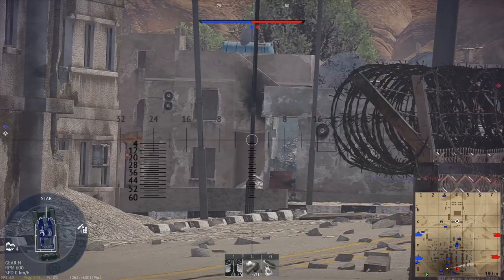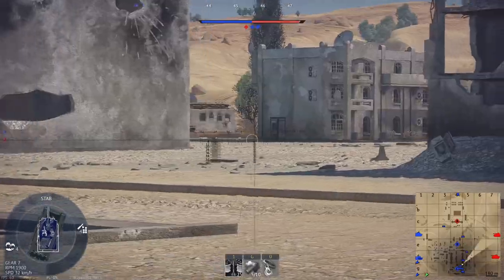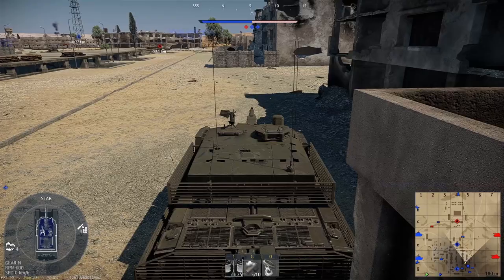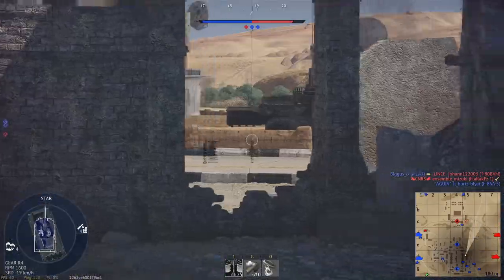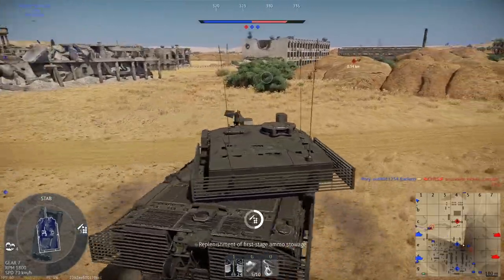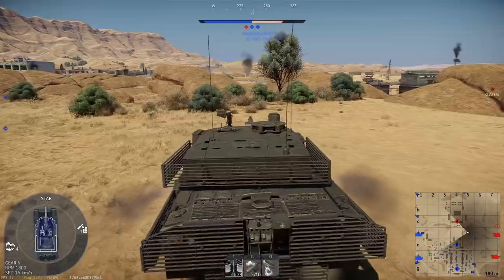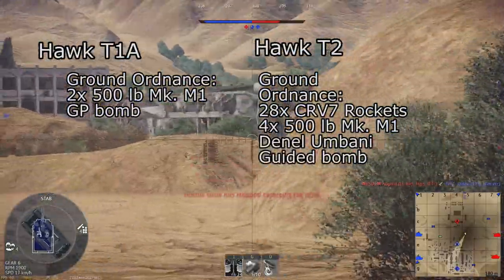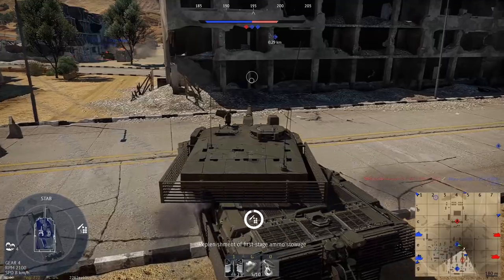War Thunder - How to Implement: BAe Hawk and Hawk 200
The "Ground Breaking' teaser is out and I hope whatever's coming provides fun gameplay possibilities.